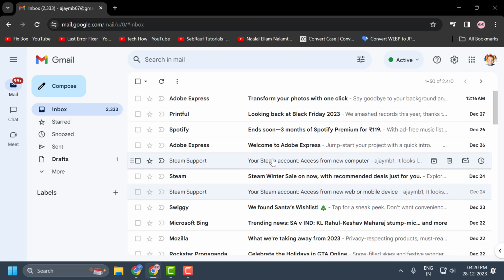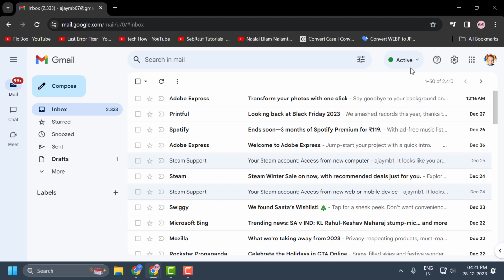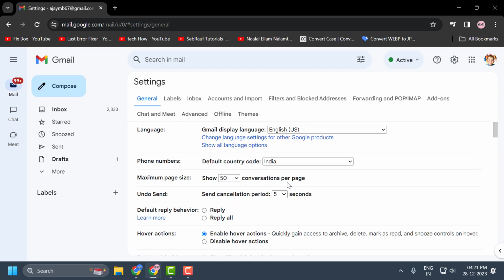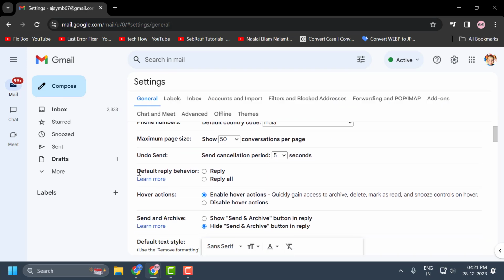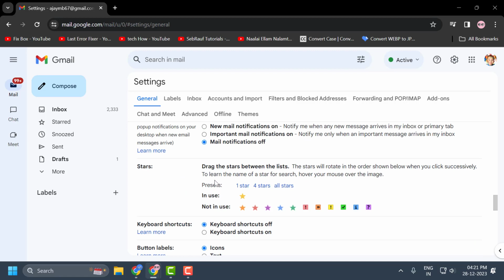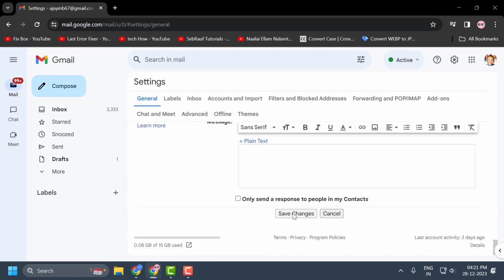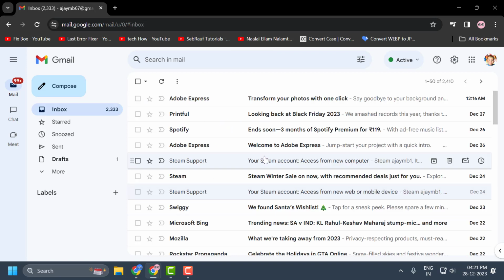How to Make Reply All as the Default Option in Gmail (Guide)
Customize your Gmail experience with our detailed guide on making "Reply All" the default option for your email responses. This step-by-step tutorial empowers you to streamline your communication process, ensuring you always include all relevant recipients in your replies. Tailor your Gmail settings to match your communication preferences effortlessly.

In This Tutorial :
Gmail reply all default
what is default reply action in Gmail
default reply action
default reply option
default reply all Gmail app
Gmail reply all option
Gmail reply all not working